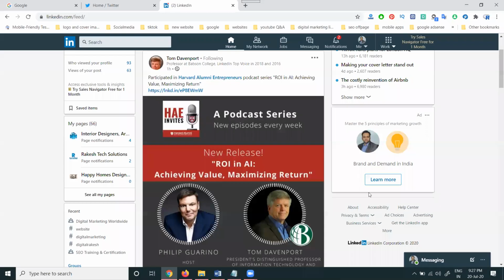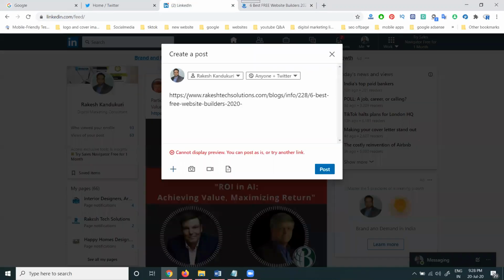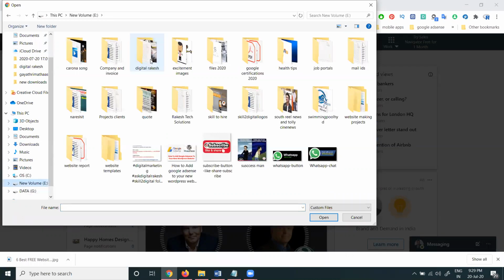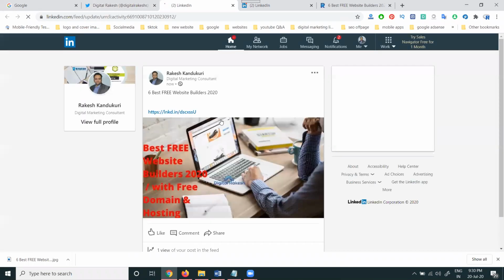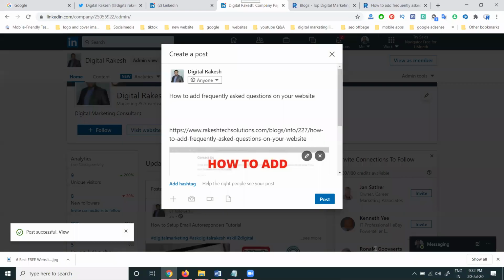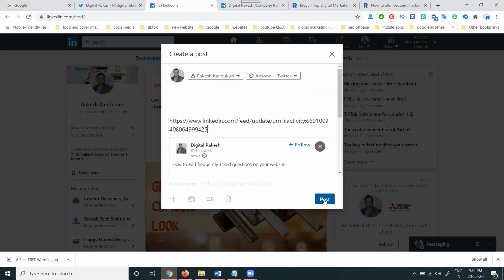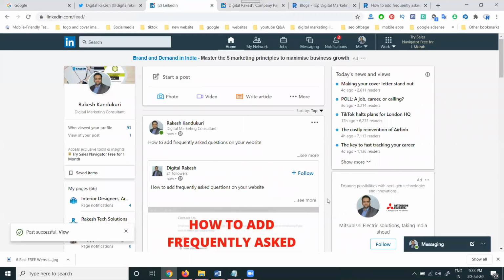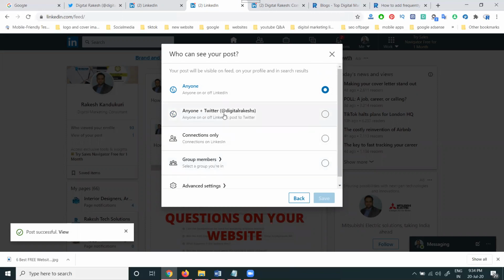How To Sharing LinkedIn Posts On Twitter Account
Learn This Video - How To Sharing LinkedIn Posts On Twitter Account